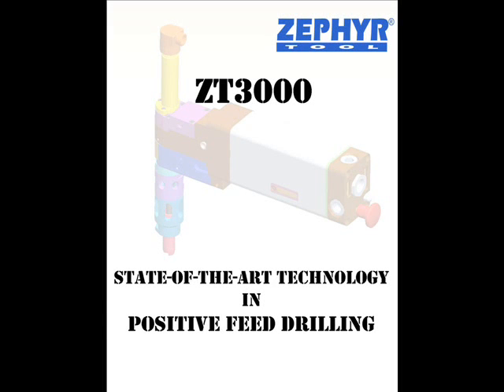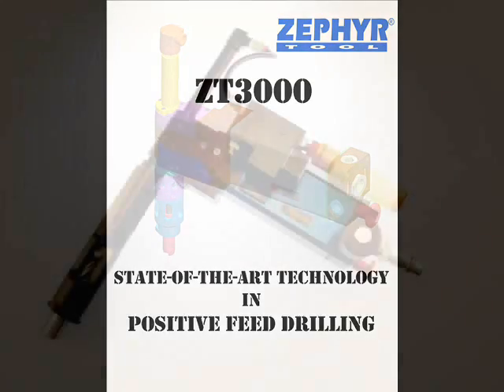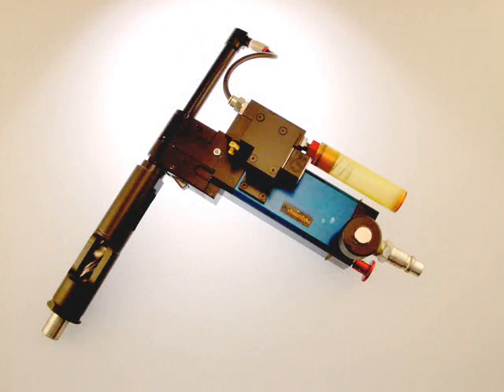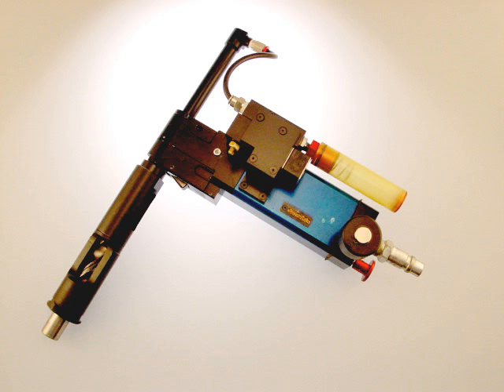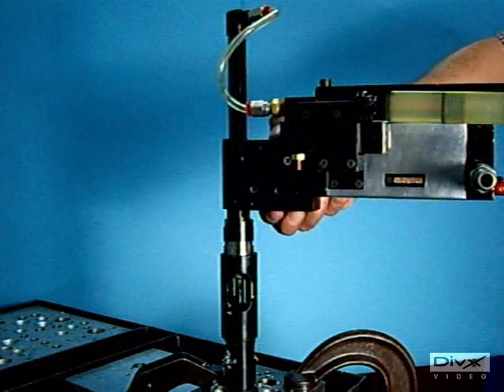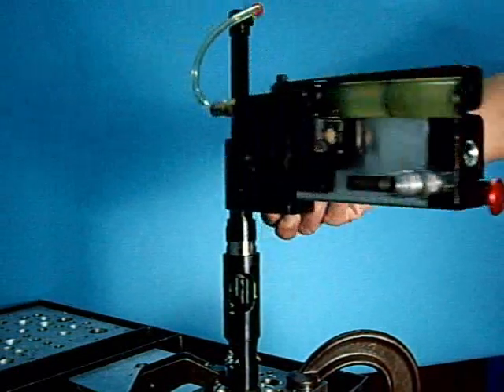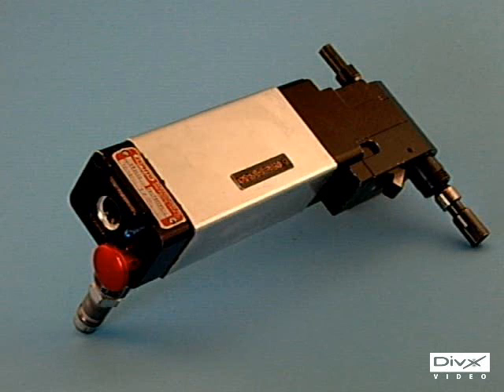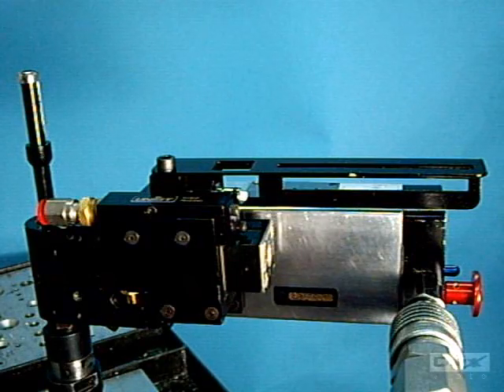ZT3000A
NEWS RELEASE - ZEPHYR TOOL INTRODUCES ZT3000A
                                                 POSITIVE FEED DRILLING SYSTEM

Zephyr Manufacturing Co., Inc. is pleased to announce the introduction of its new state-of-the-art ZT3000A POSITIVE FEED DRILLING SYSTEM.  The new ZT3000A offers the most complete range of feeds and speeds in a light weight (7 lbs.) high power (nominal 1.5 HP) drill providing exceptional power to weight ratio.  In particular, the new tool delivers a much higher torque output than any competitive tool available today.  A much larger range of hole sizes can be drilled with one compact tool.  The new ZT3000A provides the customer the ability to eliminate a multitude of tools weighing almost twice as much; thus reducing maintenance costs and significant tool part inventory costs as well.

We are extremely excited about the benefits the new ZT3000A offers the customer, stated Bernie Kersulis, Zephyrs President.  We have overcome the nagging problem that customers are experiencing today in retract after stall without the use of booster pumps or necessary tool removal from the fixture, stated Kersulis.

Zephyrs new ZT3000A was designed to meet the portable close tolerance drilling requirements of todays major aircraft manufacturers and sub-contractors dealing with dissimilar material stack-ups, including aluminum, titanium and composites.

Ease of operation and set-up are optimized by the latest safety features of automatic air shut-off and simple two-button operation combined with a fully enclosed spindle guard with no pinch points. Zephyr has a short video demonstration available on CD, DVD, or electronic mail.

Zephyr Tool, a division of Zephyr Manufacturing Co., is a leading designer and manufacturer of assembly tools and tooling systems for the aerospace and industrial industries.  Established in 1938, Zephyr offers the aerospace industry a wide selection of specialized tools for assembly and screwdriver bits and accessories.